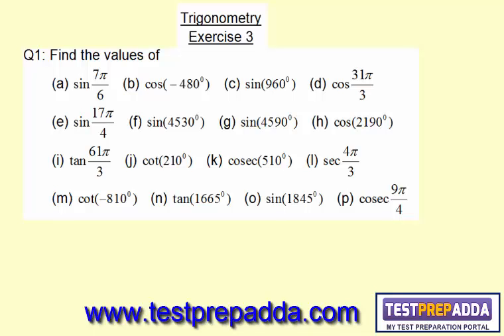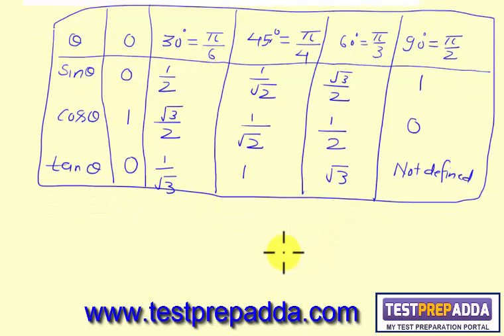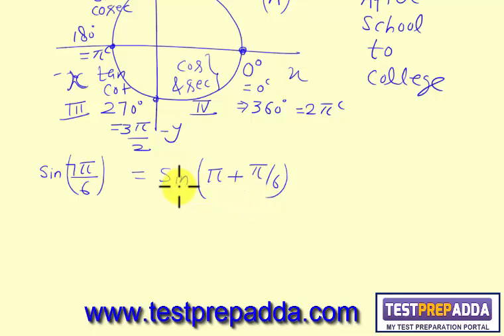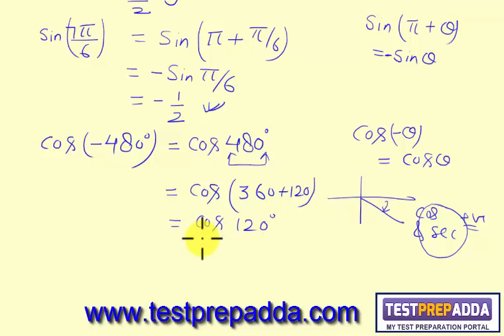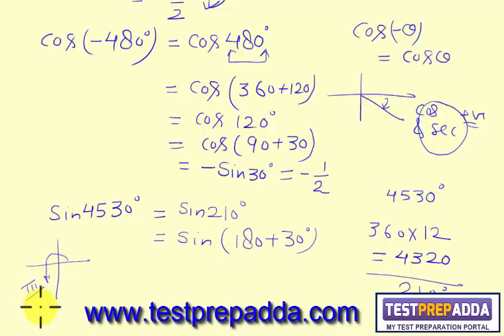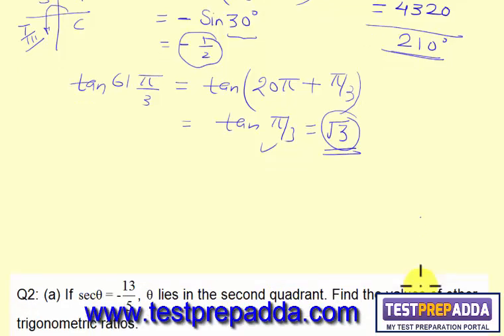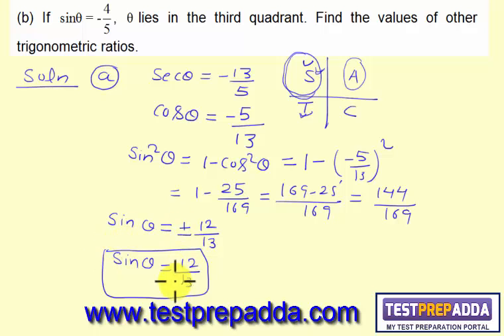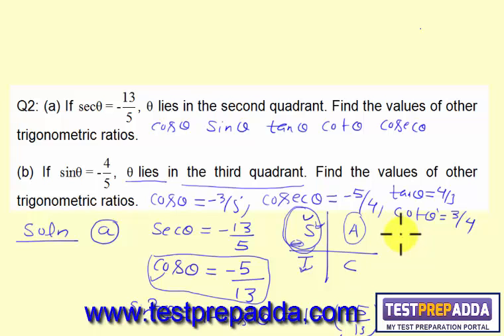Maths Trigonometry Lesson 15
Topics: Exercise 3 Part 1
(Problems on Trigonometric ratios of different angles)